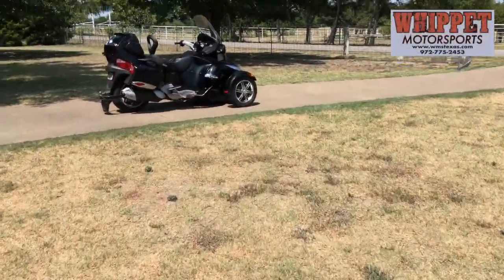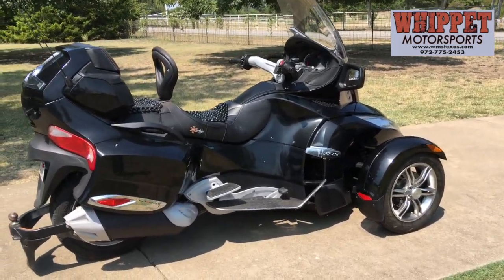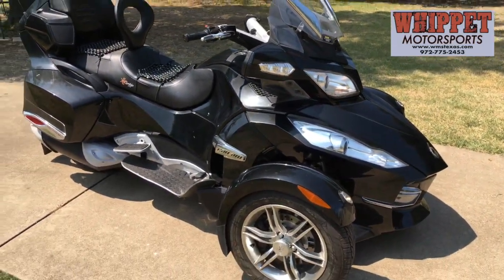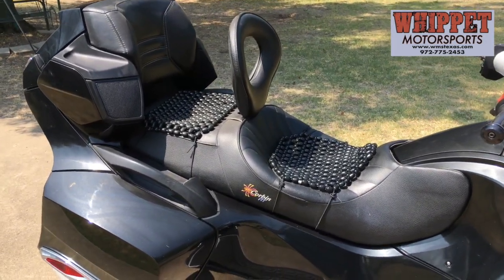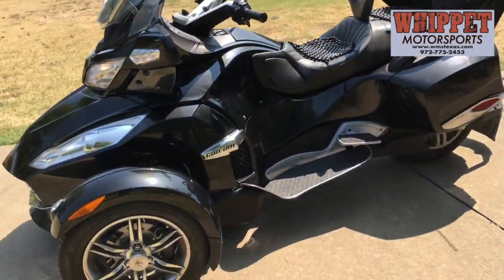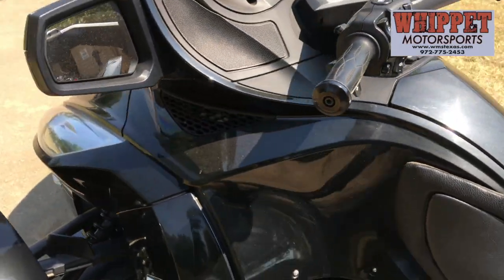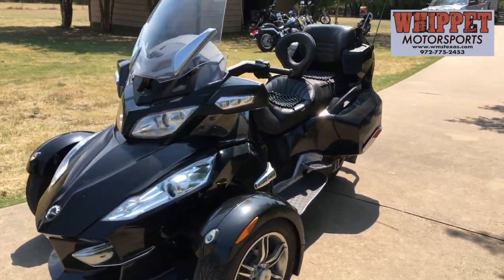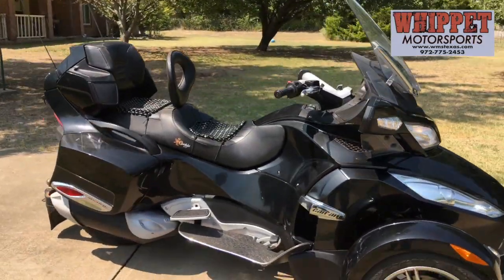WMS 2011 CAN AM SPYDER HD 720p